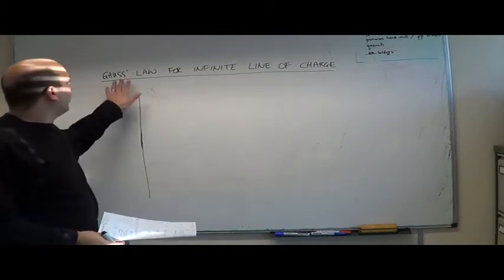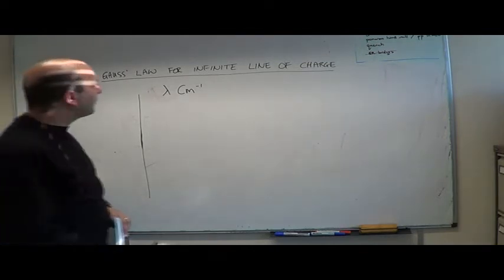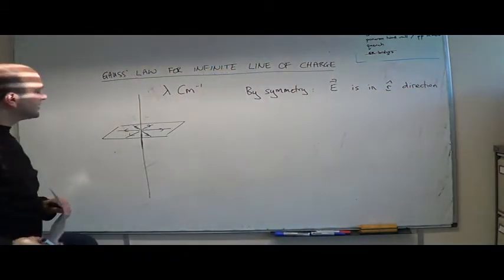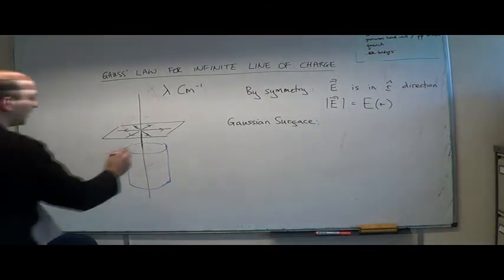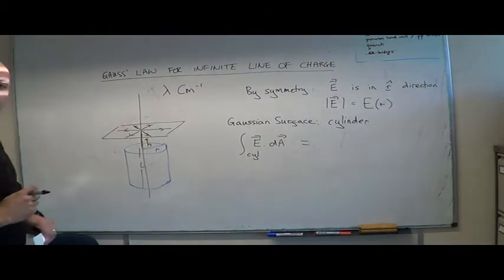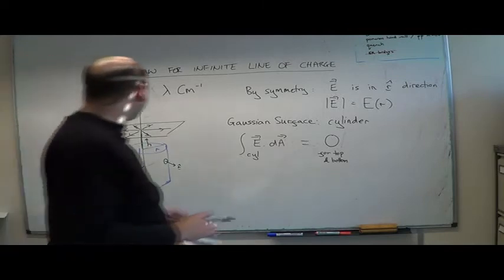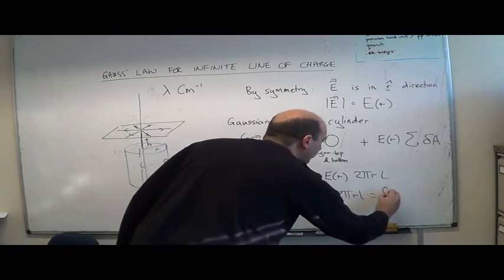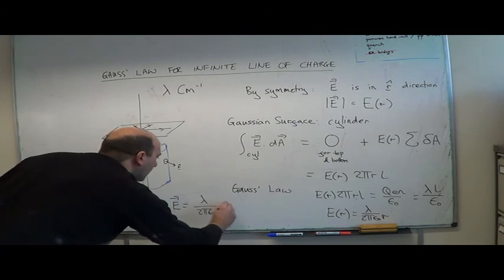gauss1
Using Gauss' Law to determine the E field around an infinite charged wire